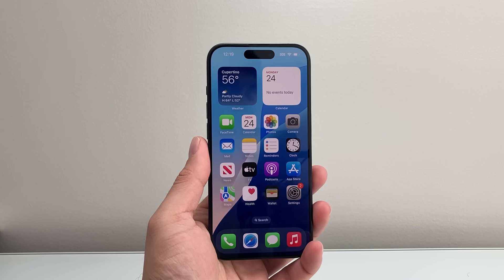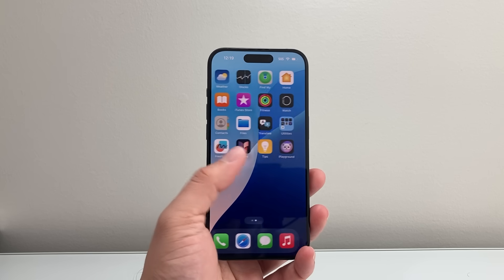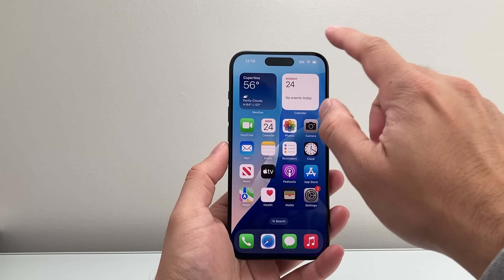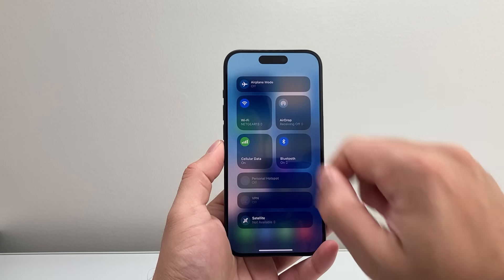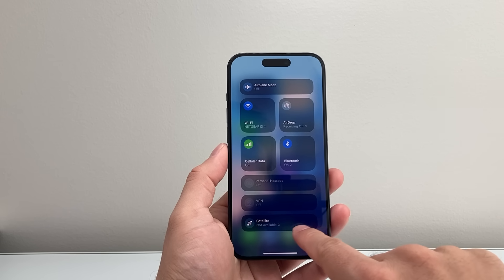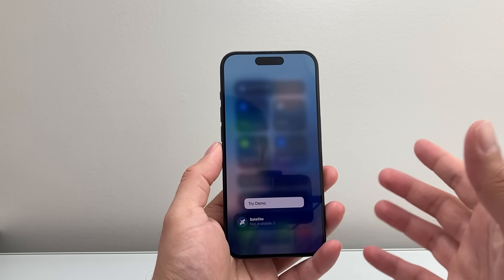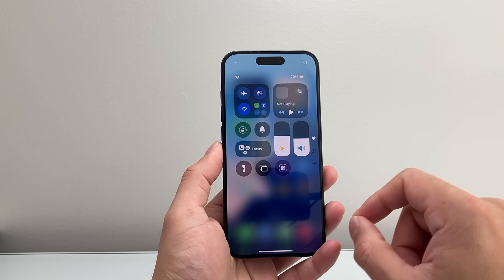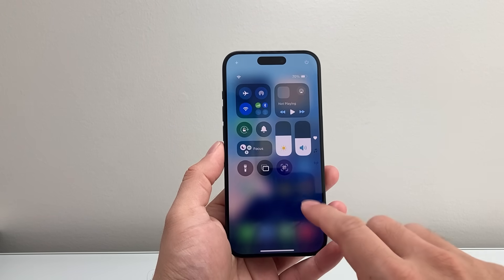How To Turn Off Satellite on iPhone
Here's how to turn off and disable Satellite access on iPhone!